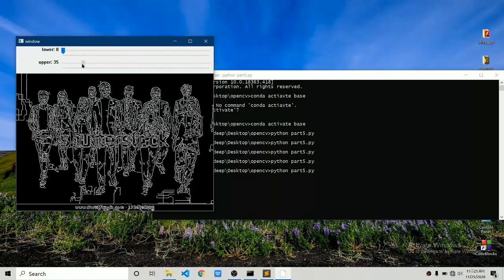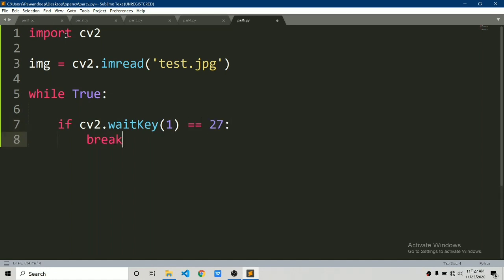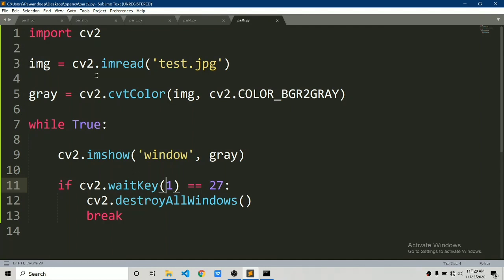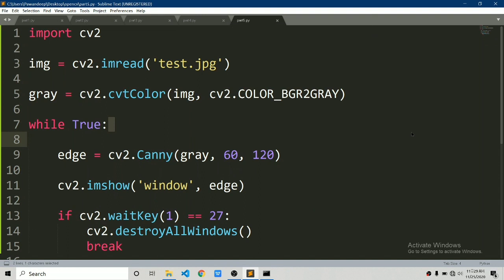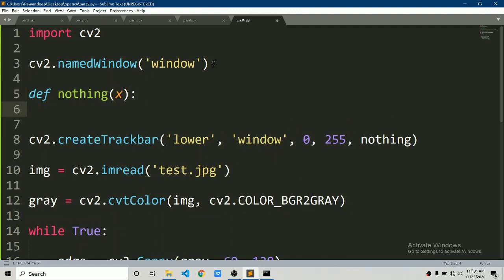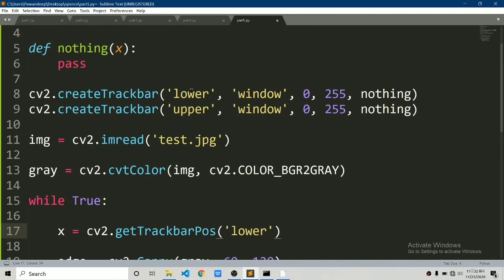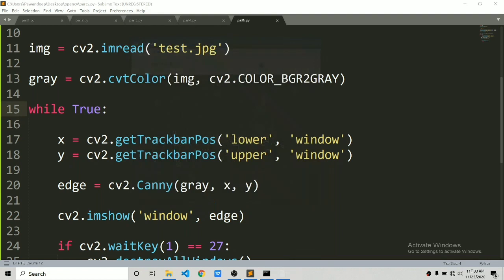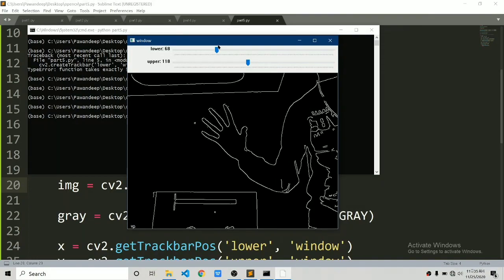Canny Edge Detection | openCV tutorial | part 5 | learn openCV from scratch using python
hello welcome to part 5 in this part i have shown you how you can use Canny edge detection also I shown you how to create track bar using open CV so that you can find optimal values for edge detection.
you can use knowledge of track bar to apply it anywhere where ever you don't find any optimal values as an example you can apply as a threshold value finder.
at the same time Canny edge detection is really useful for image segmentation for data extraction you can also use Canny edge detection for solving Sudoku which I am planning to upload soon.

if you have any queries you can ask from below discord server are you can join me on LinkedIn.

0:00 - what we will do
0:24 - read and show image
1:09 - canny edge detection
2:33 - create trackbar
4:46 - do this for webcam footage